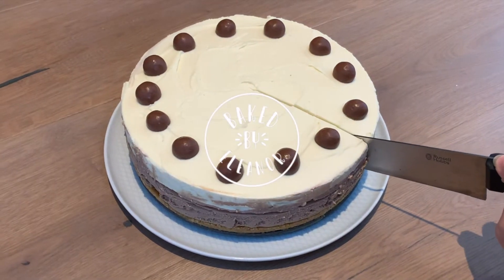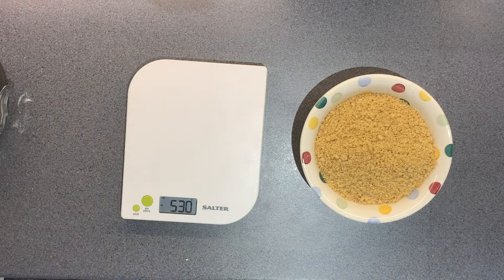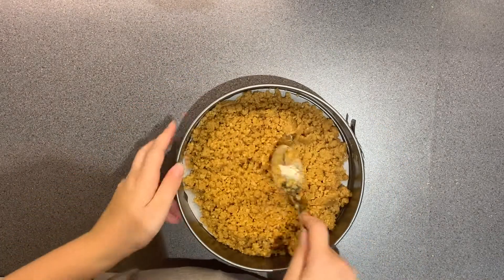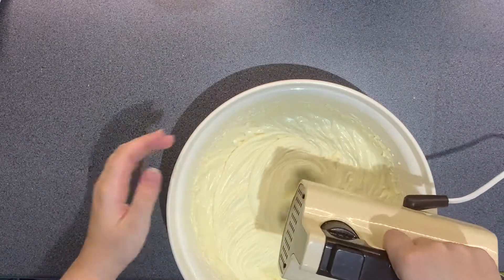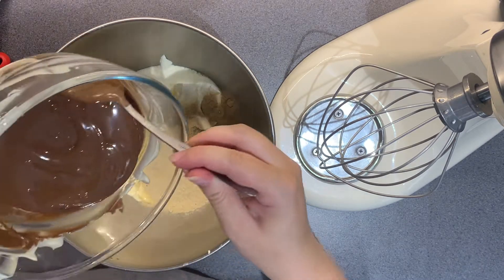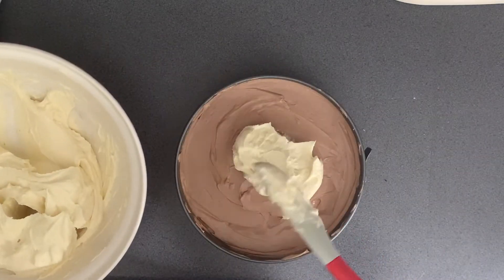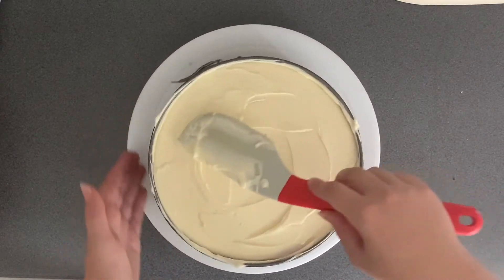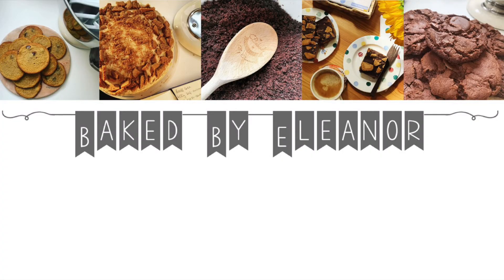Malt Chocolate Cheesecake | Birthday Bake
Hey Guys,

Today I’m showing you my birthday (cheese)cake from this year! I tend to make my own birthday cake each year (along with also having a Colin the Caterpillar - of course), so I thought it would be nice to show you what I made this year. This malt chocolate cheesecake was superrrrr indulgent and sooo tasty! It’s also surprisingly easy to make, and no baking required. Hope you enjoy this video, and remember to let me know if you try this yourselves!

Eleanor x

Malt Chocolate Cheesecake
1. Line the base of a loose-bottomed round tin (22-23cm) with baking or parchment paper.
2. Crush 200g malted milk biscuits into crumbs - I found a pestle and mortar works best.
3. Mix the biscuits with 2tbsp caster sugar and 100g melted, salted, butter.
4. Press the biscuit mixture firmly into the tin and chill whilst you make the filling.
5. Melt 200g milk chocolate and whisk together with 300g full-fat soft cheese, 150ml double cream, 2tbsp malt powder and 3tbsp caster sugar.
6. Pour the mixture onto the biscuit base and spread evenly. Place into the fridge to cool whilst you make the other mixture.
7. Melt 300g white chocolate and whisk together with 300g full-fat soft cheese and 250ml double cream.
8. Spread the white chocolate mix on top of the milk chocolate mix (on the base) and spread gently.
9. Decorate with Malteasers and chill for at least 5 hours, until firm.
10. Enjoy!